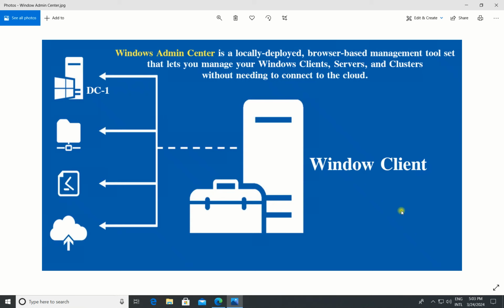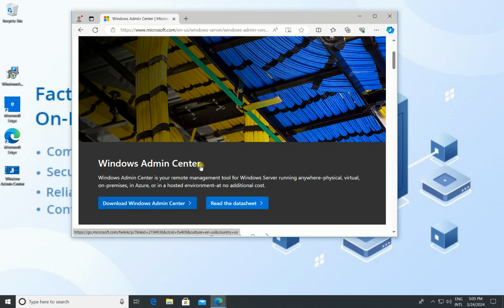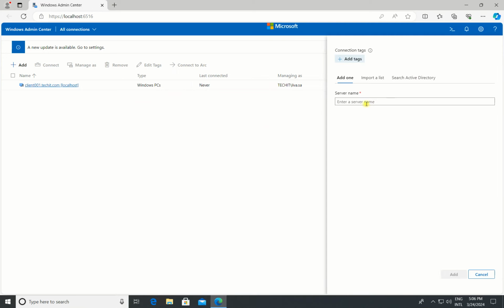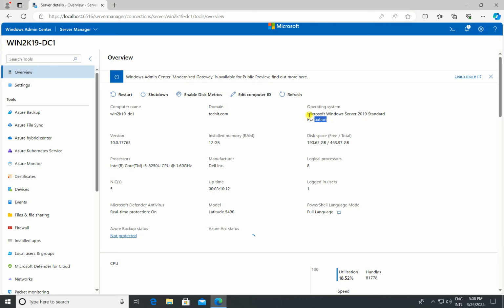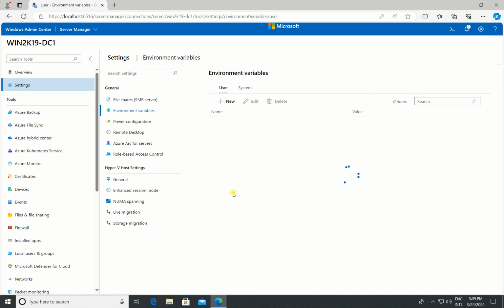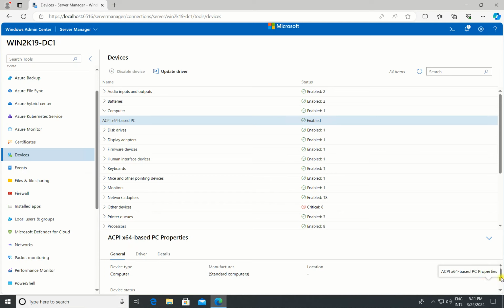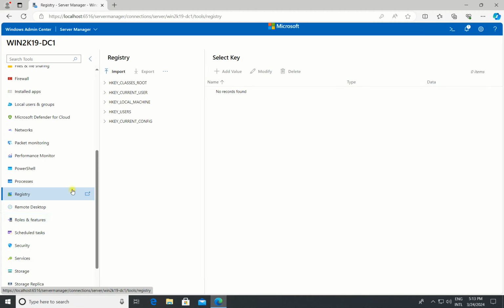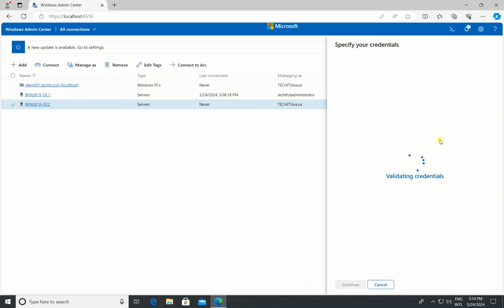Configure Windows Admin Center to Manage Servers Lesson 28| Msolved Tech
This video will show how to add and manage window server by Windows Admin Centre which facilitate to monitor your server.